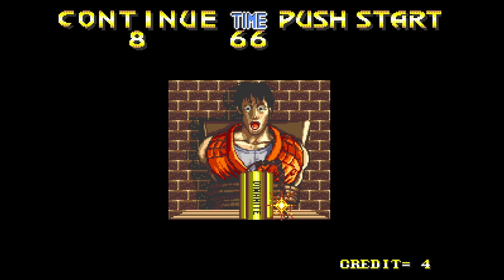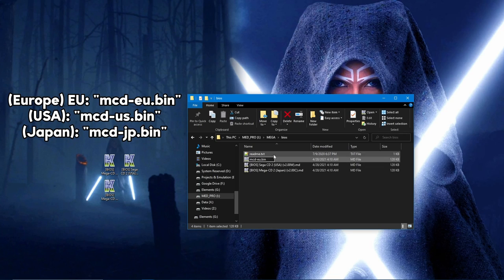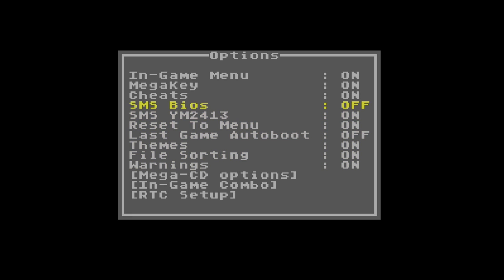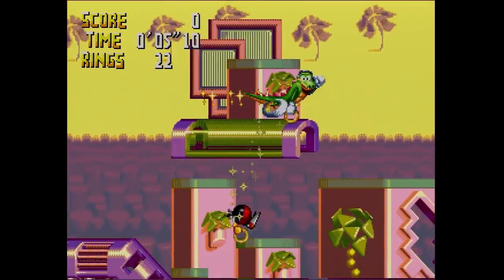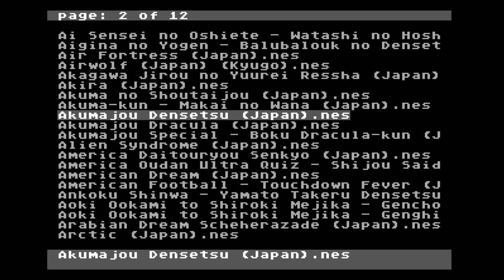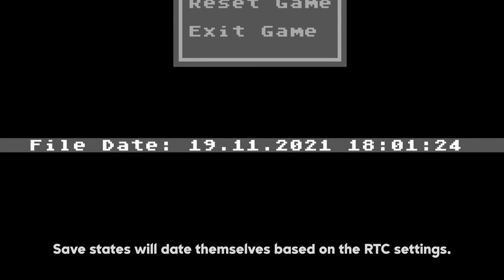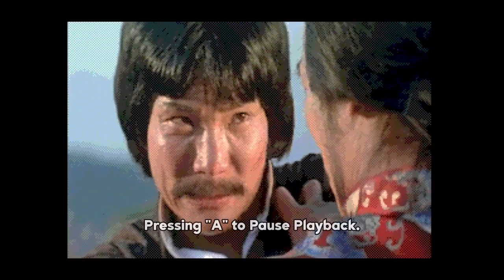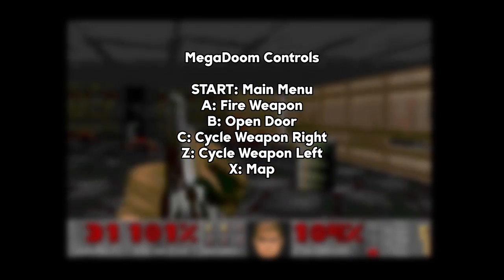Mega EverDrive Pro Tutorial for 2021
Set Up / Update your Mega EverDrive Pro for 2021!  Sega CD/Mega Drive CD, Genesis, Master System, and more!  This video will show you how! 🎮

Big thank you to Coury of My Life in Gaming for allowing me to use some of his B-Roll footage in the creation of this video!  All 32X footage are attributed to his MegaSD video!

Can not and will not show you how to find ROMs.

0:00 - Intro
0:53 - Sega Hardware Check
1:33 - Ch 1: SD Card Installation
2:36 - DL MED Pro Firmware / Installation
3:18 - Adding BIOS Files & ROMs
4:20 - Adding Sega CD Games
4:52 - Adding Themes
6:27 - Ch 2: Menu Navigation
8:36 - Ch 3: Game Support / Genesis
9:24 -  32X Support
10:09 - Sega Master System Support
11:09 - Sega CD Support
11:49 - MSU-MD (Mega Drive Plus) Support
12:37 - NES Support
13:21 - Ch 4: Saving Games & Save States
13:34 - .SRM Save Support
14:24 - Save State Support
15:09 - RC Save State Support
15:52 - Save State Locations
16:14 - Ch 5: MegaColor & MegaDoom
16:34 - MegaColor Support
16:50 - Install MegaColor
18:22 - ShoutOut to Scruffy Looking RGB!
18:38 - MegaColor Commands & File Size
19:13 - MegaDoom Support
19:33 - Install MegaDoom
21:19 - MegaDoom Issues/Variant Games
21:49 - MegaDoom Controls
22:01 - Peace Out!

8 Bit FlashBack's SEGA CHANNEL Themes & Games (FOR USE WITH FIRMWARE 4.14 ONLY):